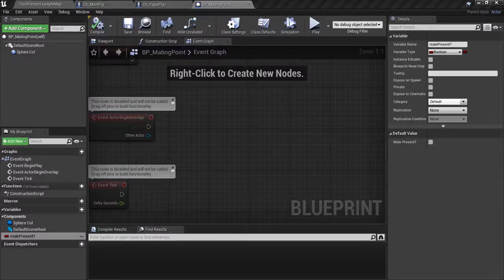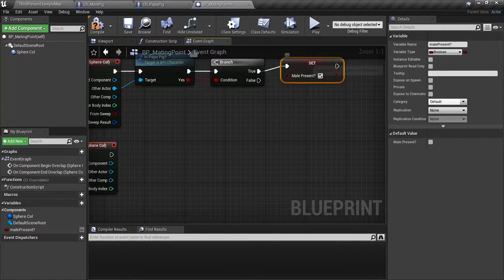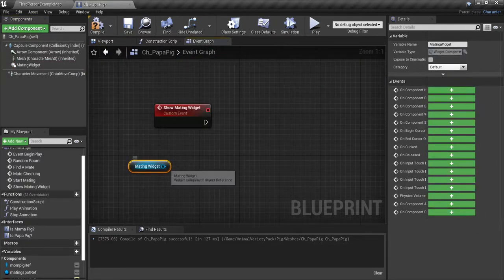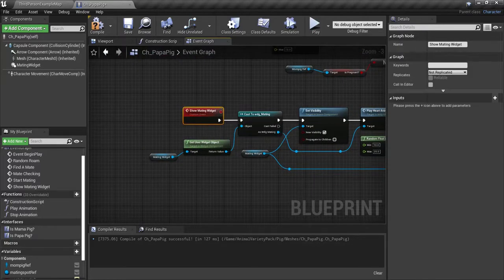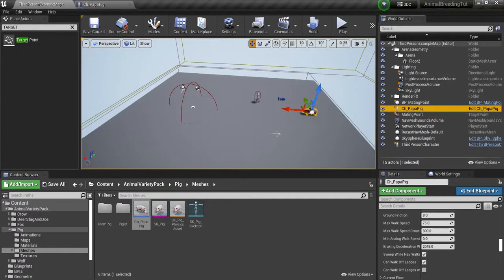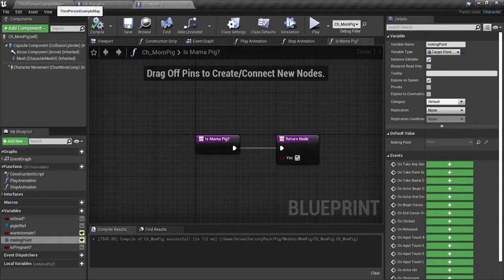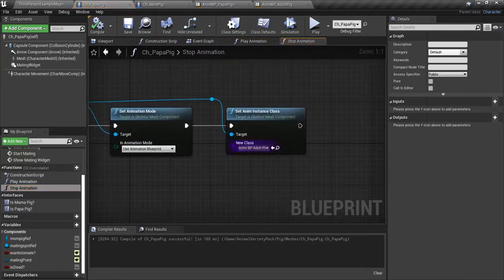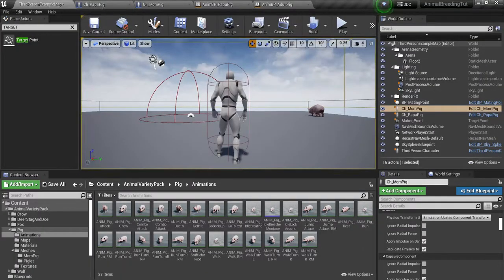Unreal Simple Animal Breeding Tutorial ~ Part 7 Finishing Papa Pig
In this video we finish up on papa pig and start some testing.